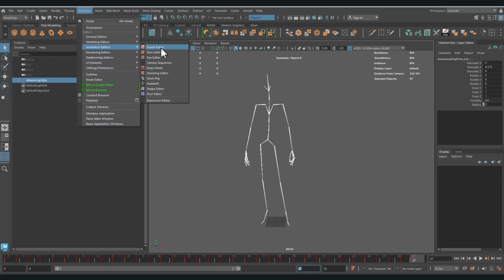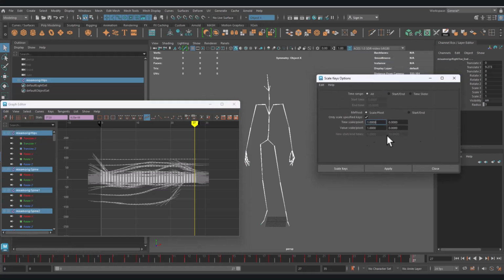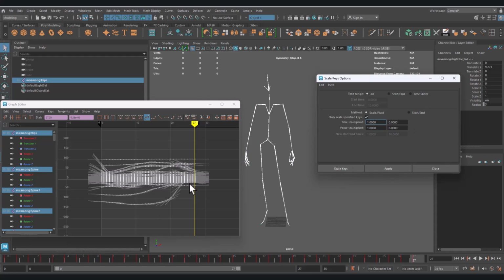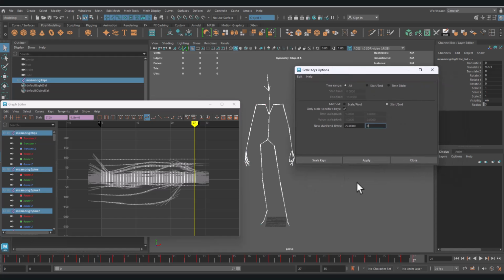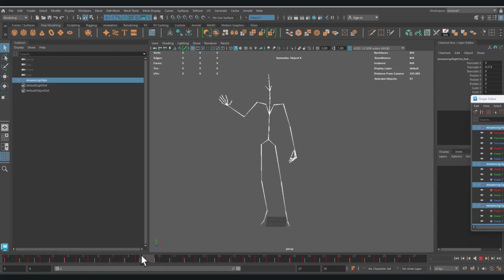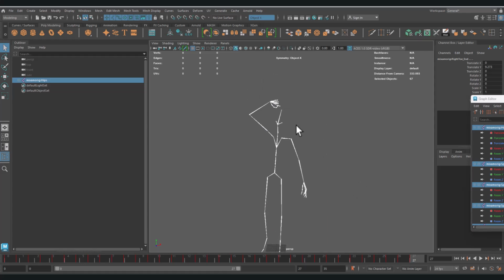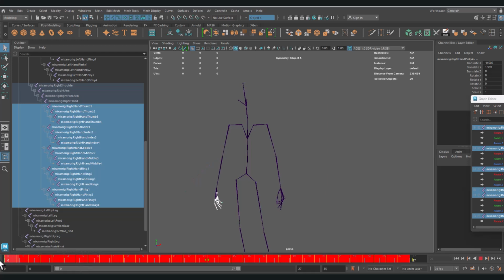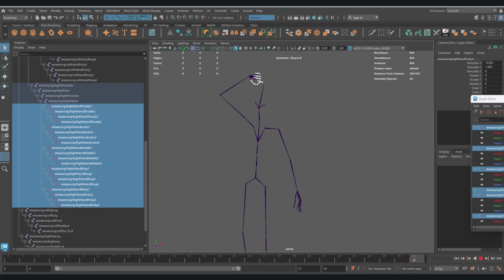ReverseKeyFrameAnimation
Maya animation tutorial showing inverse Sheath Sword workflow! Watch me fix and reverse the sword sheathing animation—from back-to-down draw motion flipped perfectly to down-to-back sheathing. Plus complete keyframe optimization techniques for buttery smooth curves ready for Unity import.
What you'll learn:

Reverse engineering animations using Maya's Graph Editor (scale trick + BonusTools)

Perfect inverse motion: Back → Down → Back sheathing cycle

Keyframe cleanup: Remove unnecessary keys, smooth tangents

Curve optimization for game-ready performance